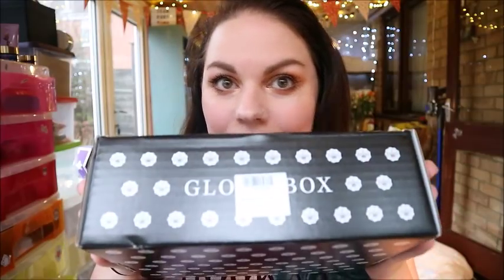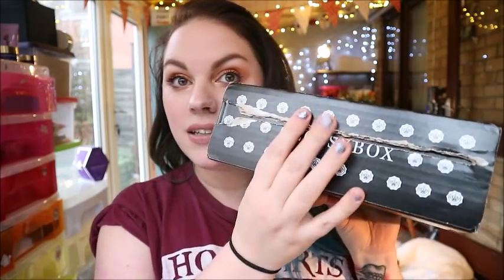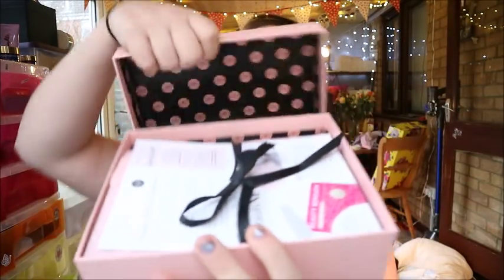GIVEAWAY - WIN A GLOSSYBOX -INTERNATIONAL - closed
wanna try a glossybox ?

All views in this video are my own. Just because an item or product doesn’t work for me or I don’t like it doesn’t mean that it won’t work for you. If i don't like something that is your favourite it’s not meant in a negative way it just didn’t work for me.

I do not expect anyone to send me things but if you do want  to then you can send it to this address; APR Telecoms, Philip Ford Way, Wymondham, Norfolk, NR18 9AQ UK For the Attention of Ben Purt.
If you do send anything please enclose a note so I can thank you properly   xxxx